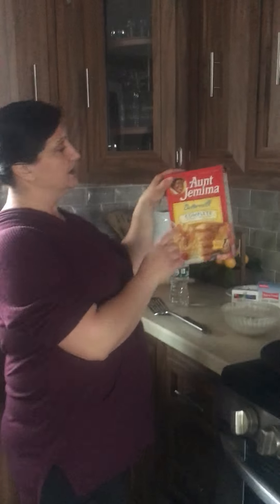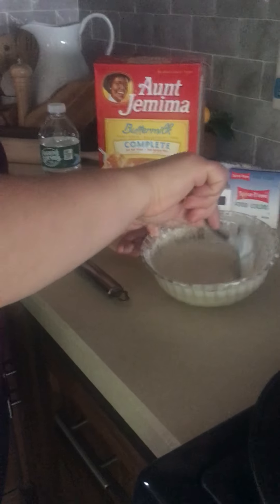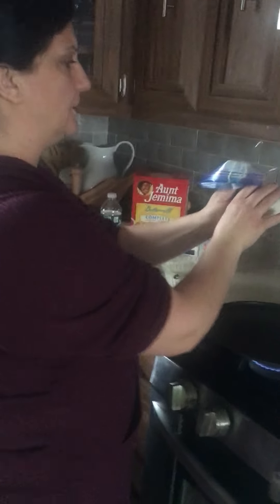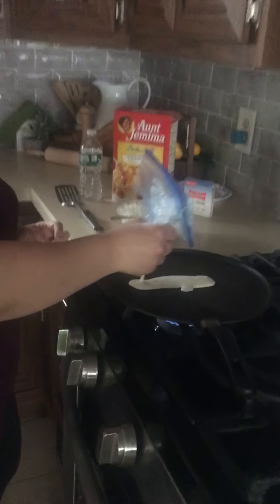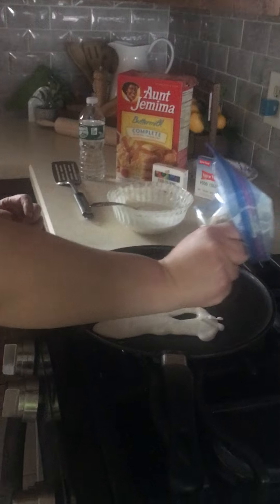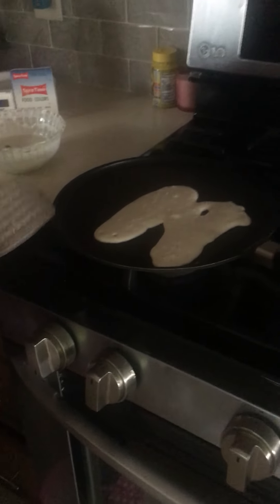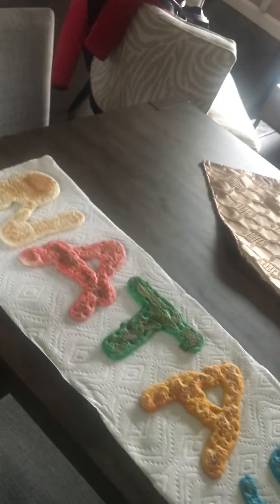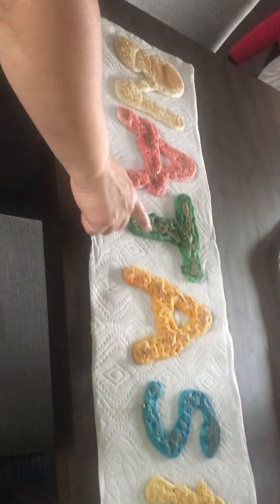Ms. Natasa makes her name with pancake mix!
Ms. Natasa explains how to use pancake mix to write the letters in your name. Watch how she does her name! Wow, she is talented!!